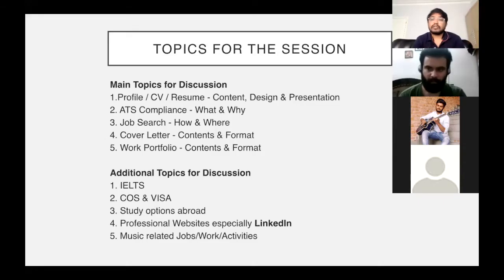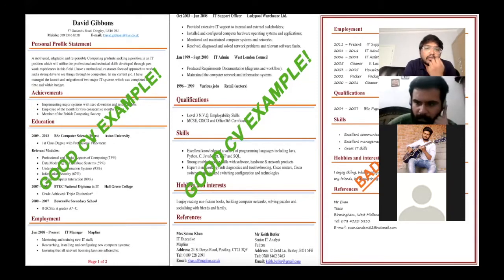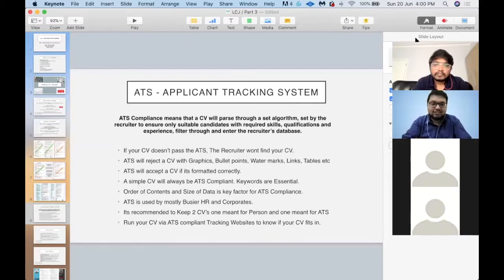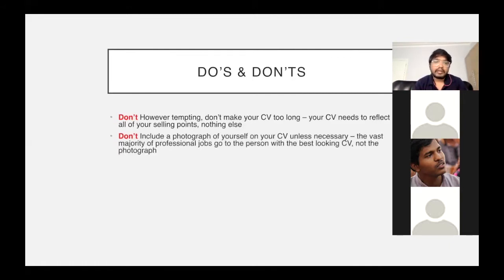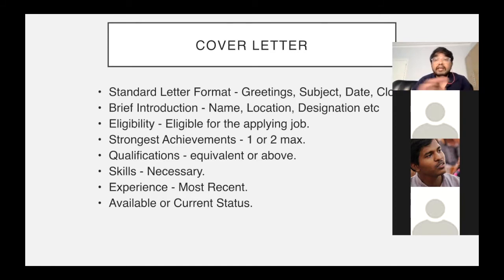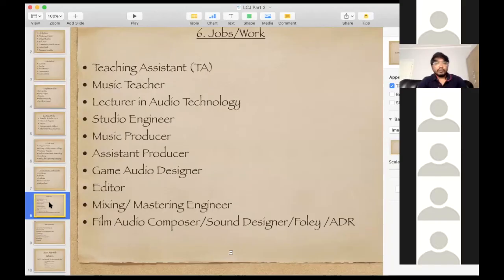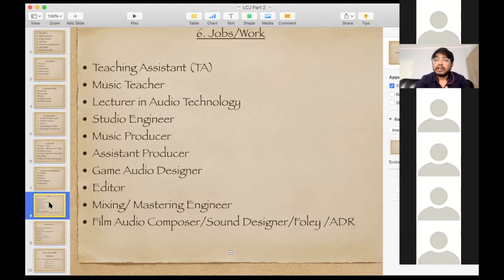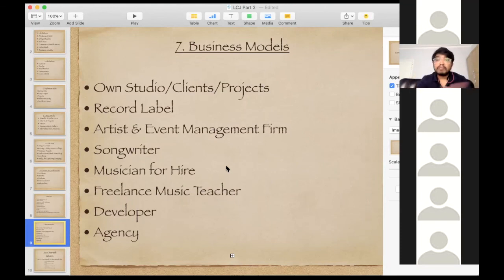LCJ Part 3 - How to apply for Jobs | International Jobs | Profile | Resume | CV | Cover Letter | ATS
Live Chat with Jickson (LCJ) Part 3
Theme : How to apply for Jobs
Sub Theme :
1. Profile/CV/Resume Design, Format, Content & Presentation
2. ATS
3. Job Search
4. Cover Letter
5. Portfolio

Additional Topics
1. IELTS
3. Study Options (Abroad)
4. LinkedIn
5. Music Jobs/Work/Activities

Next up-  LCJ Part 4 : How to Produce Music with Logic Pro X

Jackson V George
Lunatus Education
Abbey Manor College
Kieran West